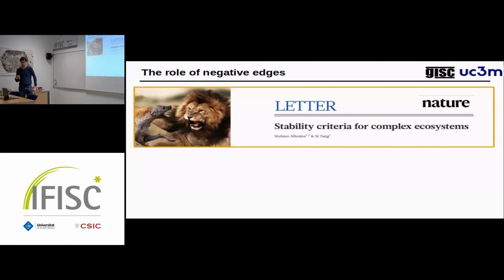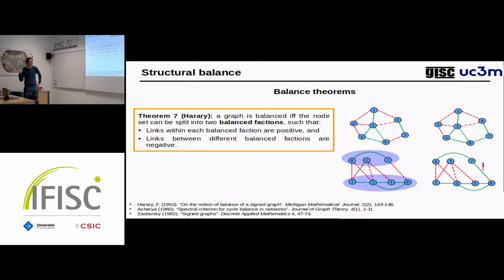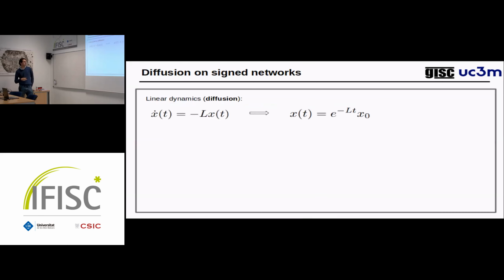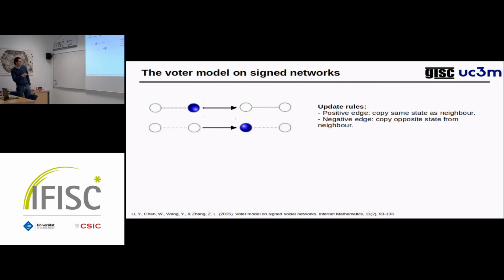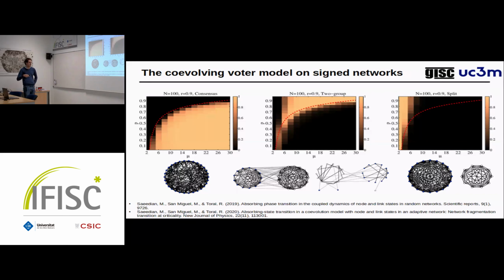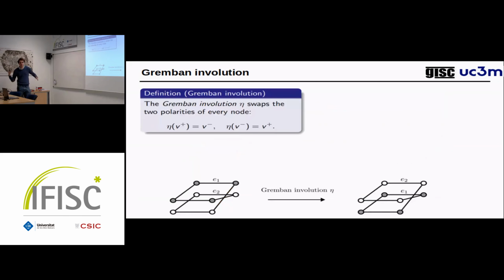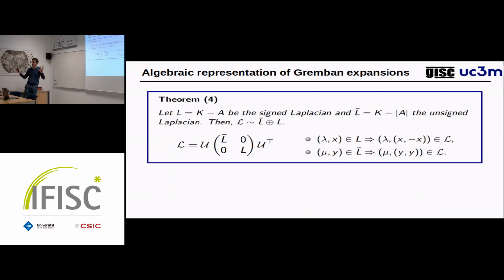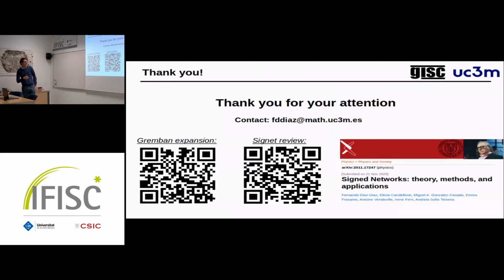Friends, Foes, and Factions: The Math Behind Signed Networks